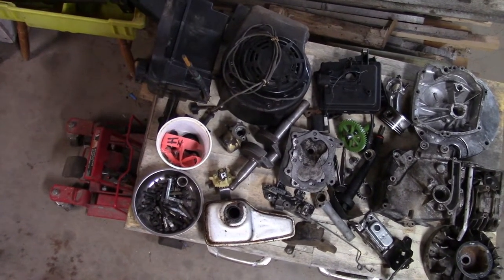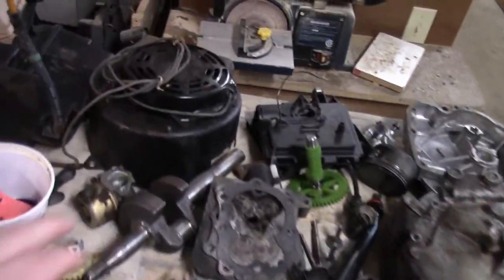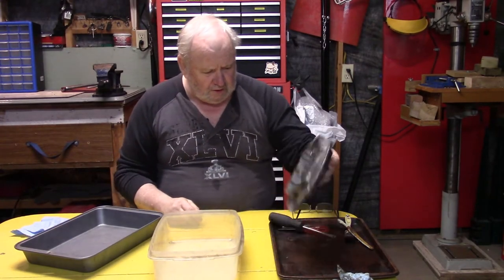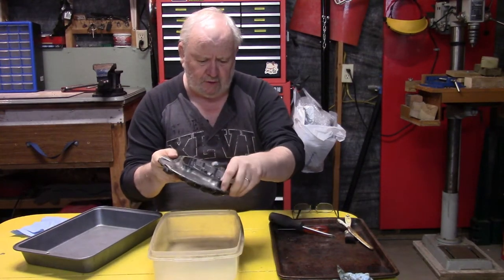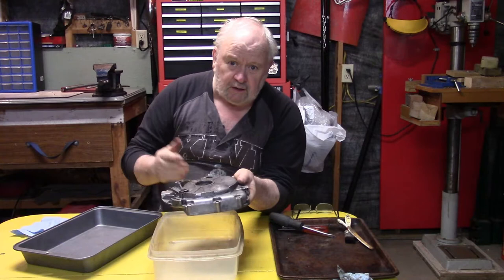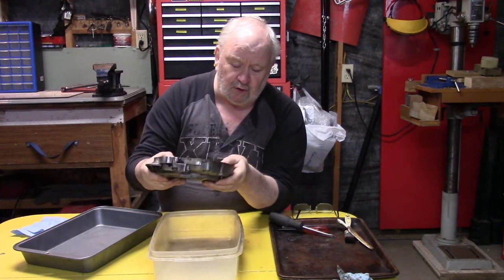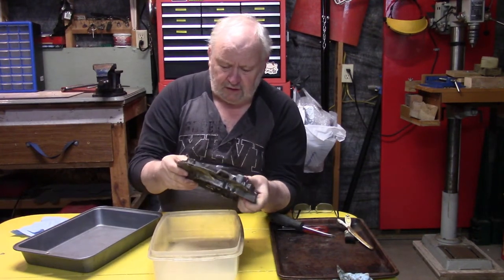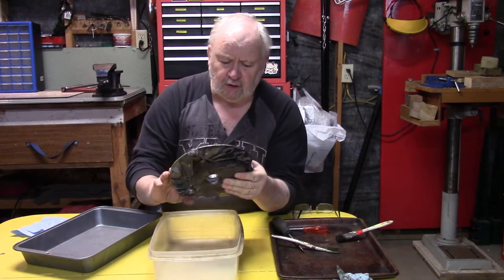All About Small Engines Part 1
I am lucky that I can work on my own small engines.  But I would like to know more about them.  In this series I hope to do just that!!!
In this video I start a project to try and get a better understanding of how small engines work and why.
I completely tear down a 3.5 HP Briggs & Stratton Vertical Shaft lawn mower engine.  My goal is to examine each part and determine why it's in the engine and what exactly it does.
In part 1 the engine is tore down to it's many pieces and I start to clean all the parts.
I do a test of a cleaner/degreaser from WD40 to see if it will clean the parts any better than diluted Spray 9 cleaner.
Here is a link for the WD40 cleaner from Canadian Tire:
Watch this video before you go out and buy this cleaner though.
In future parts of this series I hope to identify each part and determine the role it plays in making this small engine work.  I also hope to re-assemble the engine and start it.  I expect this series will take several episodes as I am not in a hurry to complete it.  It's a winter project after all!!!  LOL
Please have a look and this episode, and the upcoming episodes, and let me know what you think.  I hope this helps you with small engine maintenance and repairs.  And I sure hope it helps me too!!!  LOL
For my regular viewers, thanks so much for all your support of my channel!!!
I hope you all are doing well as the New Year is getting underway!! Take care and we'll talk to yas!